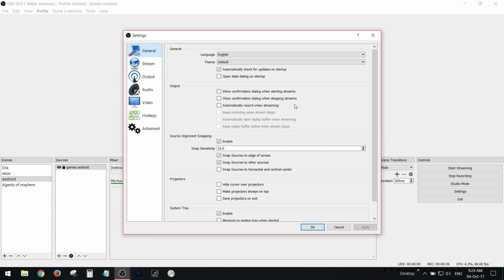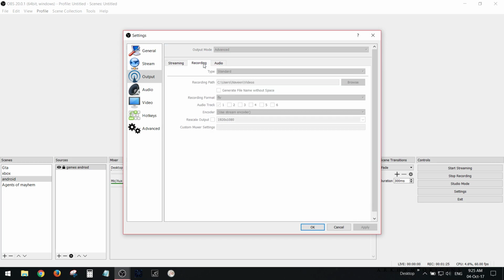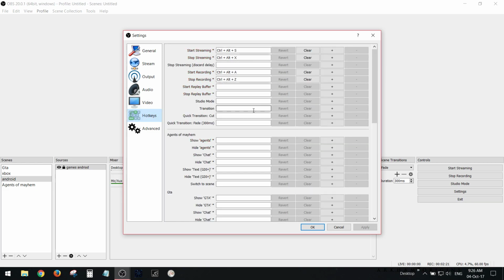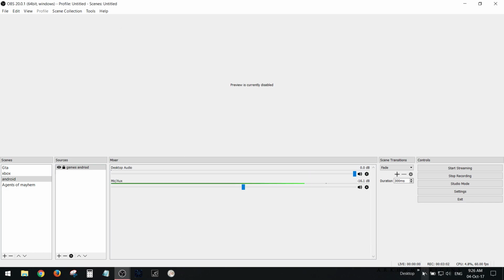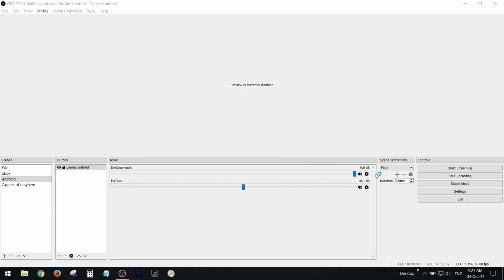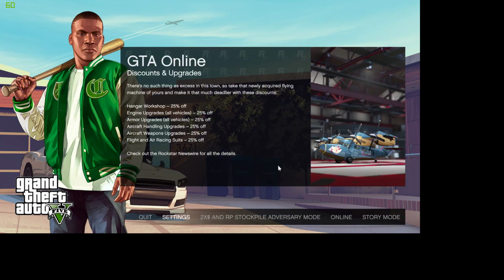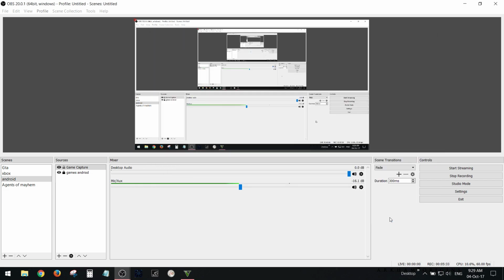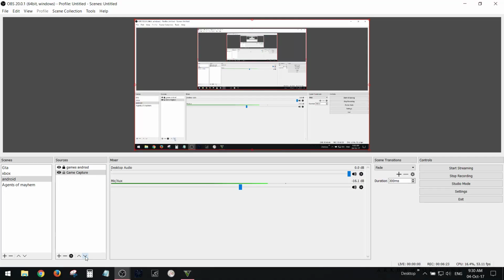Game stream settings on OBS for GTA V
MY OBS settings for streaming on YouTube. especially for GTA V
Settings for you xpert